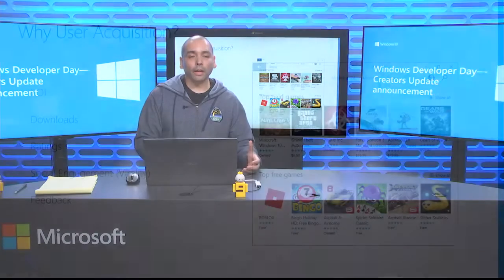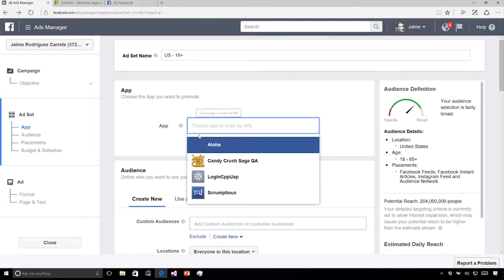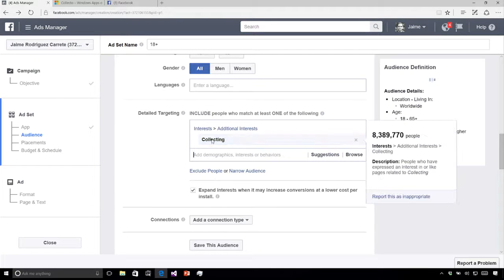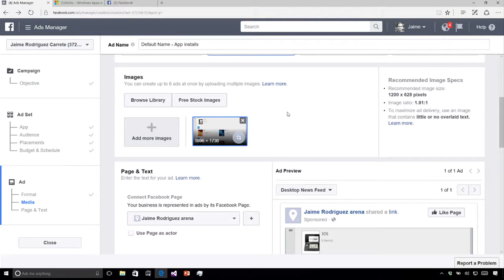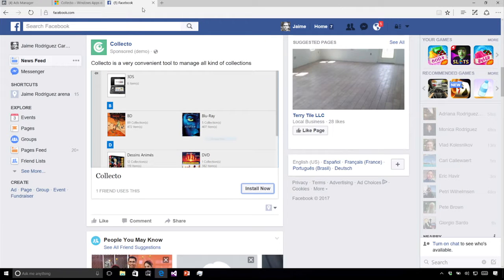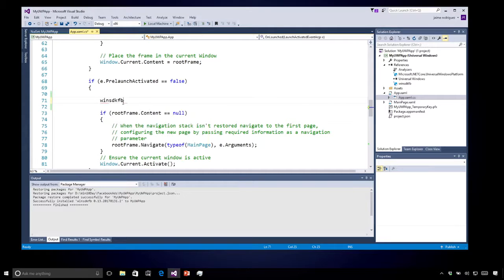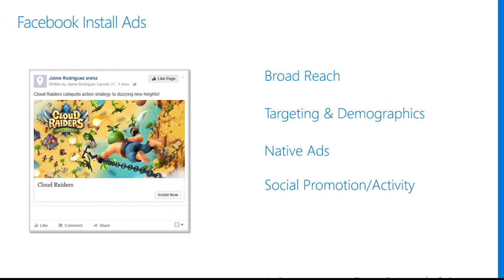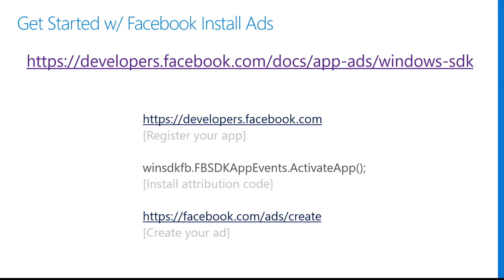Windows Developer Day Creators Update Getting started with Facebook App Install Ads